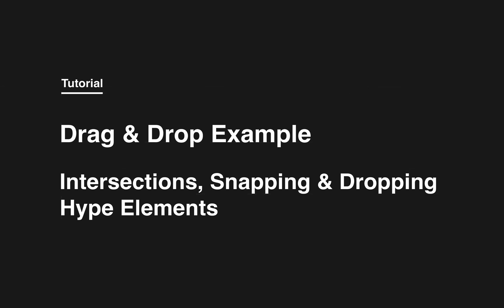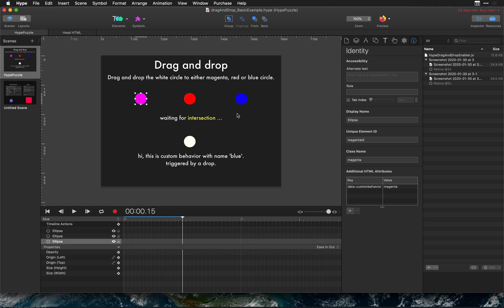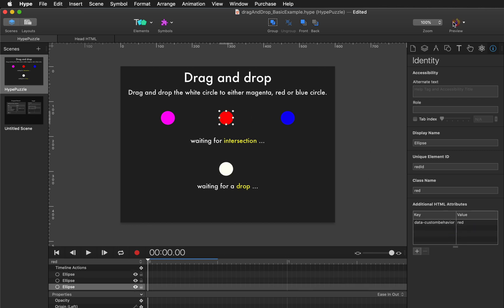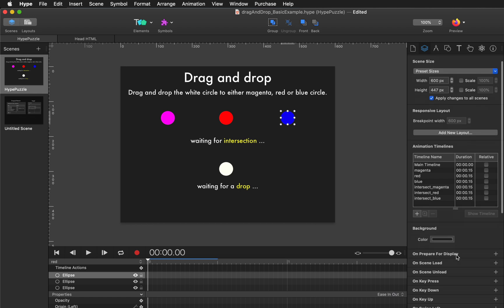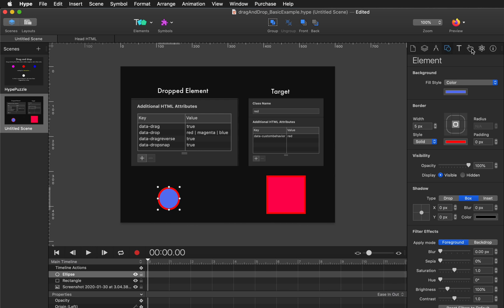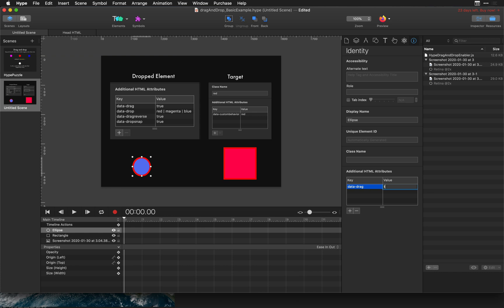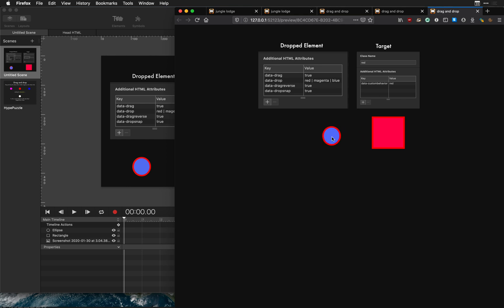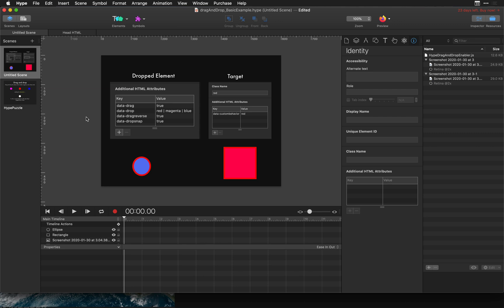Drag & Drop Example from the Tumult Forums: Intersections, Snapping & Dropping Hype Elements